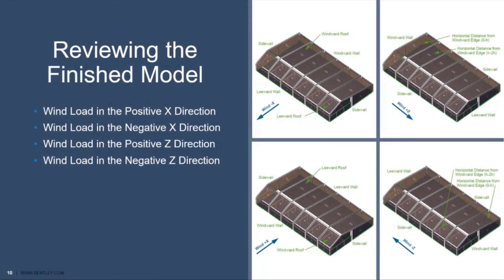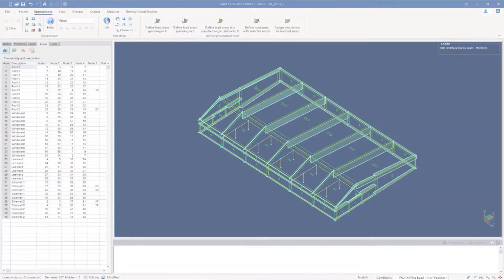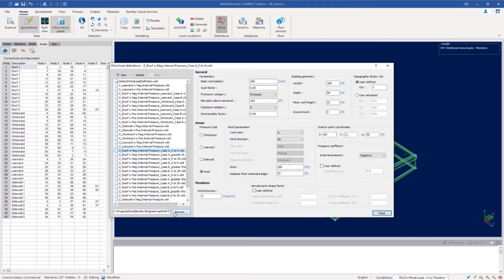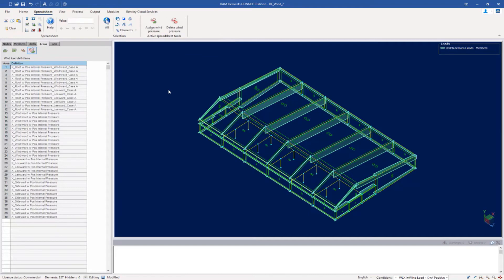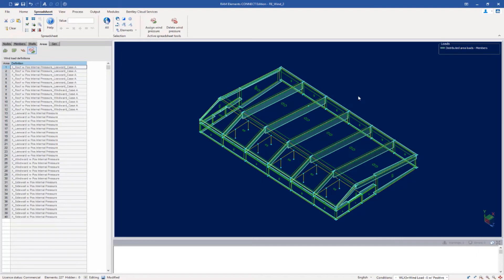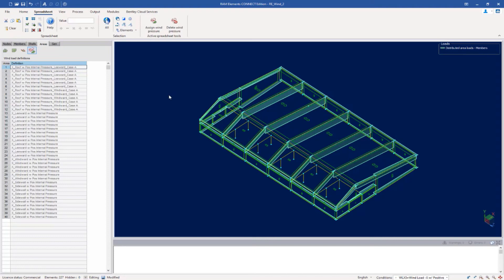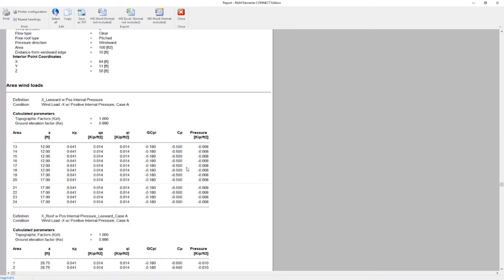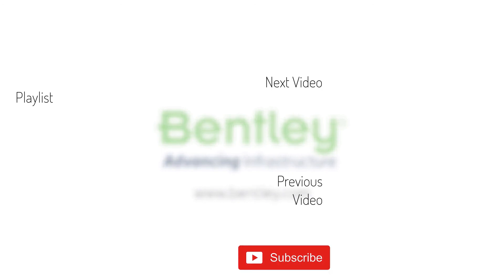Reviewing the Finished Model in RAM Elements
In this video, you will review the finished model with all wind load cases complete.